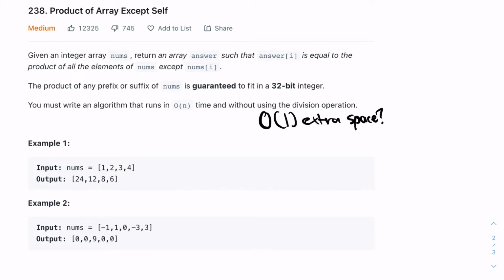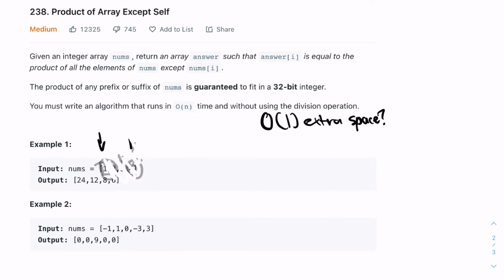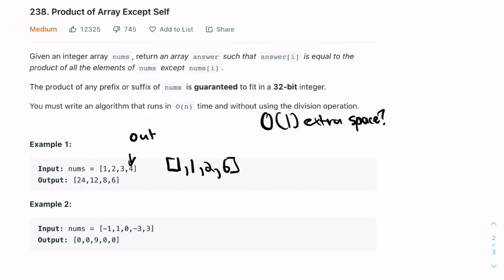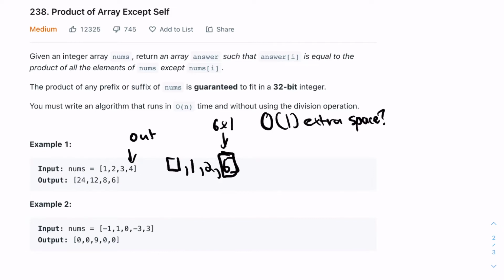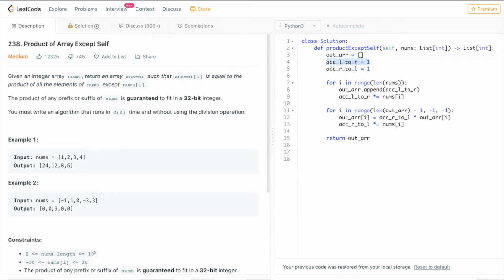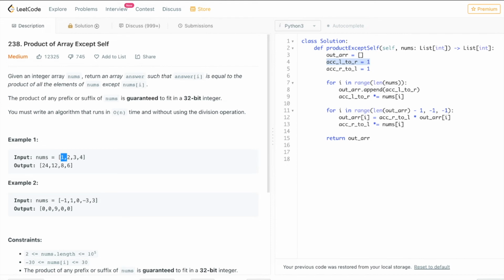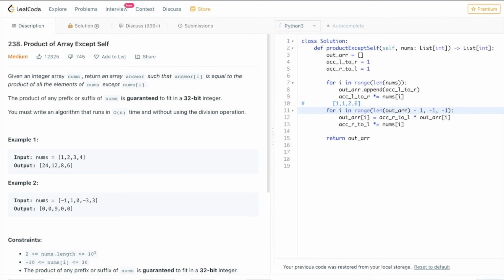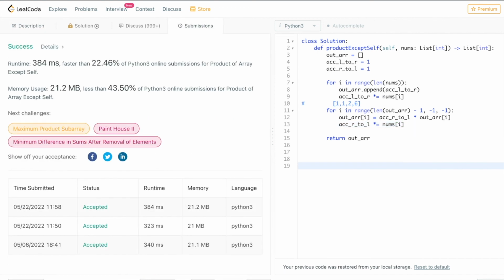LeetCode # 238 - Product of Array Except Self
Time Stamps:
00:00 Intro
 00:13 Reading The Problem
01:01 Written Solution
 04:14 Code Solution